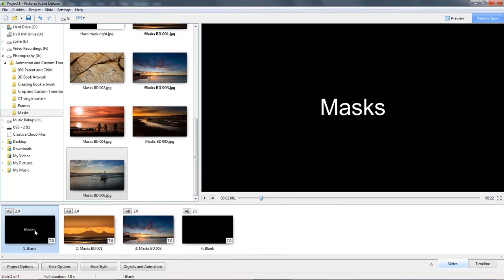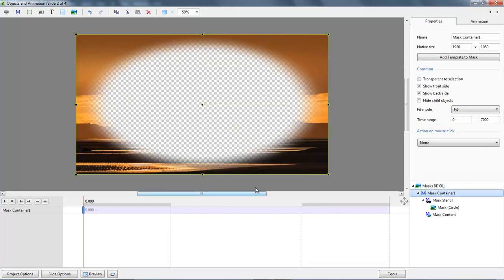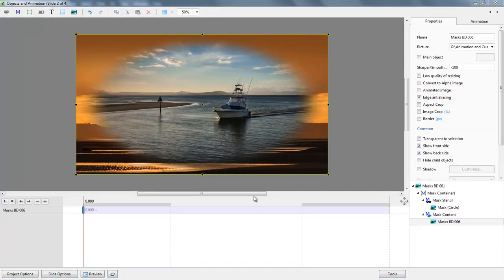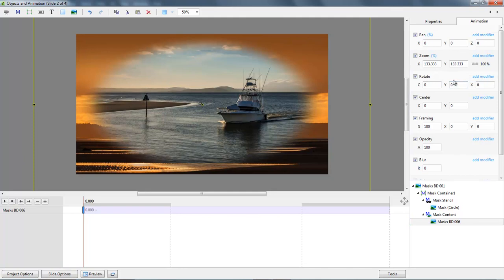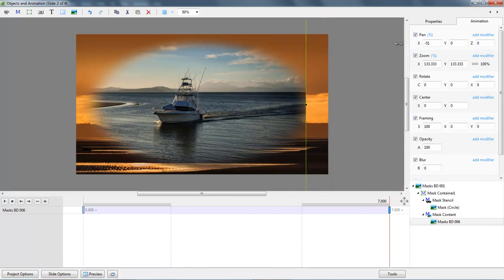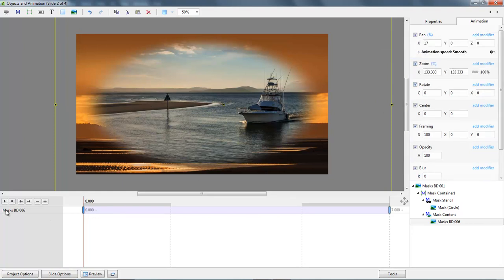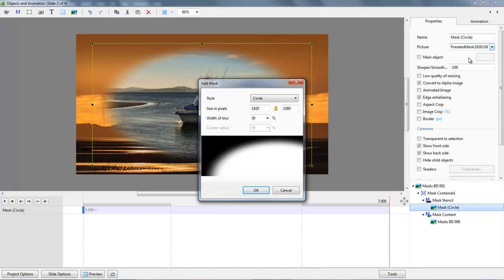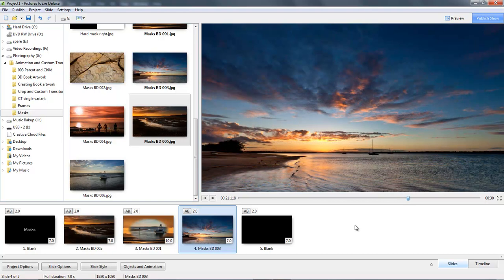PicturesToExe advanced Animation Video 012 Masks Superimposing